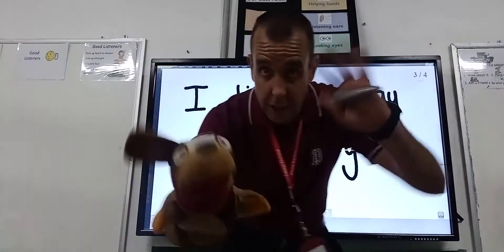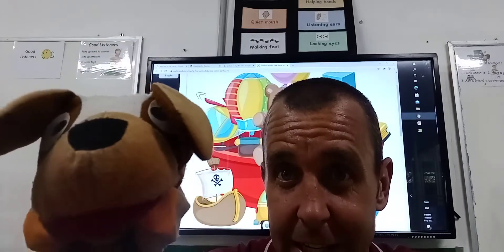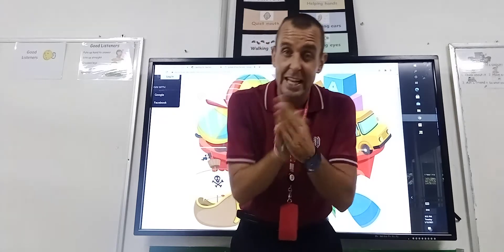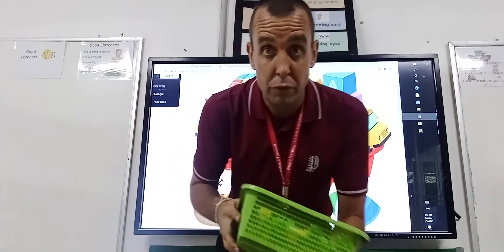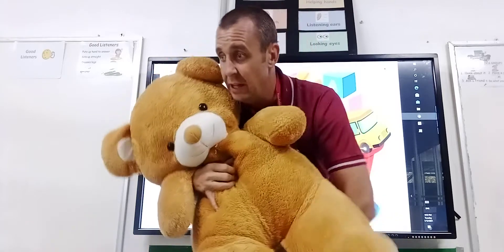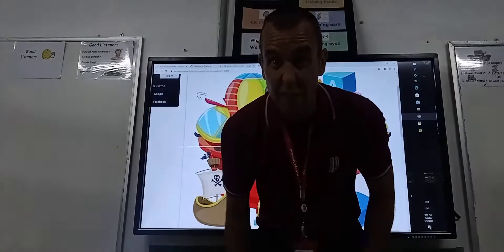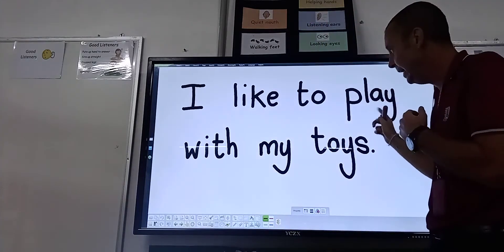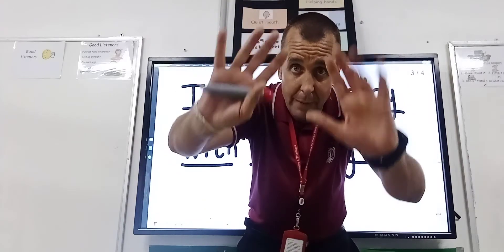15.01.21 English, my favourite toy.